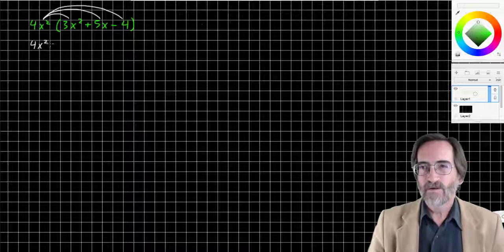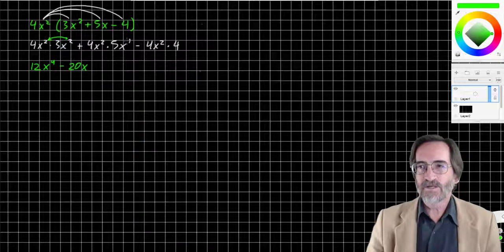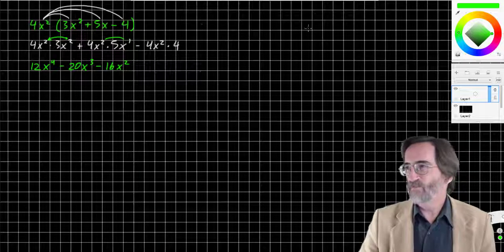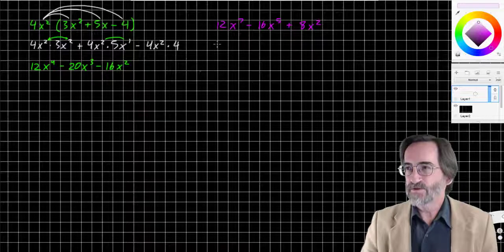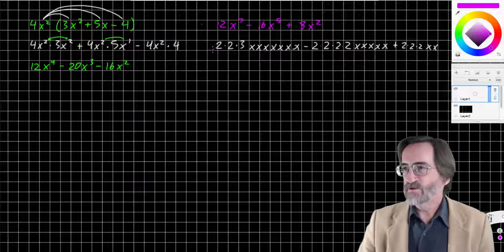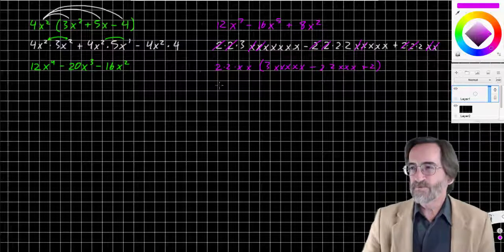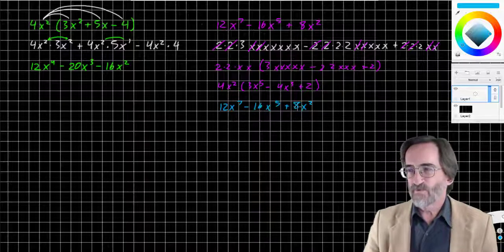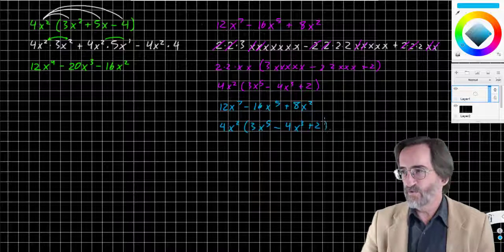Algebra 1 B Part 1 Unit 3 Lesson 2